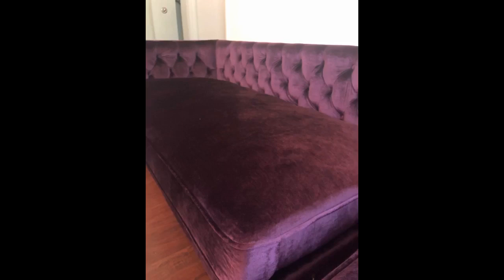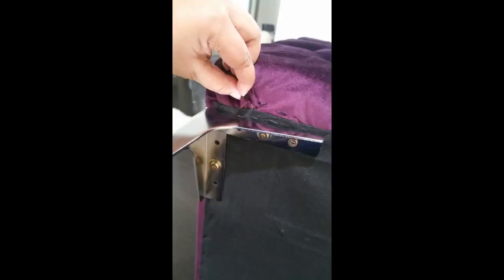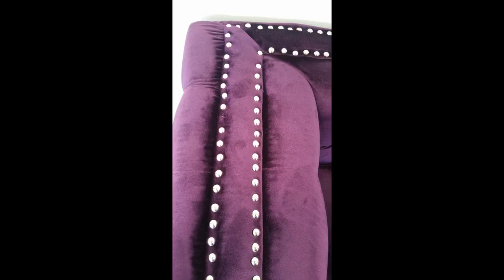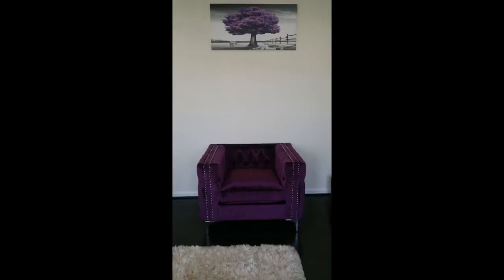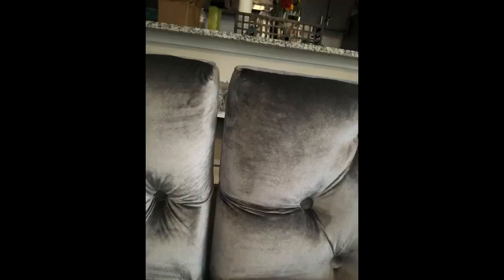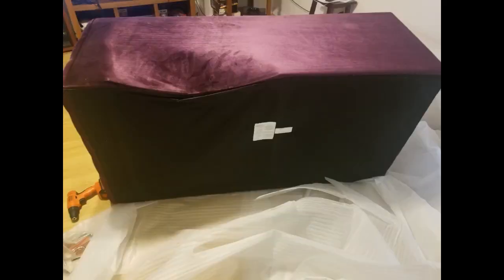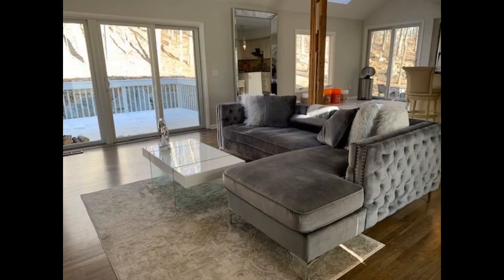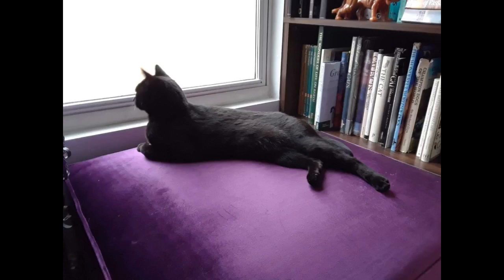Iconic Home Da Vinci Right Hand Facin Sectional Sofa L Shape Chaise Velvet Button Tufted with Silver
- Iconic Home Da Vinci Right Hand Facing Sectional Sofa L Shape Chaise Velvet Button Tufted with Silver Nail Head Trim Silvertone Metal Y-Leg with 3 Accent Pillows, Modern Contemporary, Red

I used this ottoman to complete my little book nook in the corner of my living room. I live in a small apartment, and needed to be creative about adding seating options.
I am going for a luxury look on a budget. This ottoman was a good choice for me. The deep purple velvet looks and feels luxurious. I dressed it up with a sheepskin, and a lounge pillow.
With the purple sheer curtain, that little corner glows purple when the sunlight comes through! The storage space inside is great for me, too, having limited storage space in my apartment...